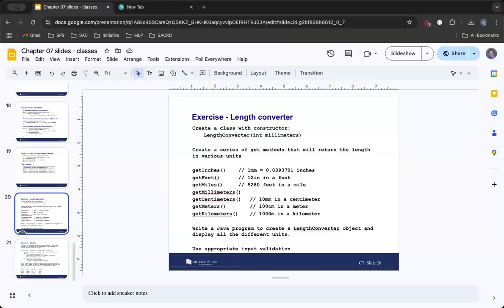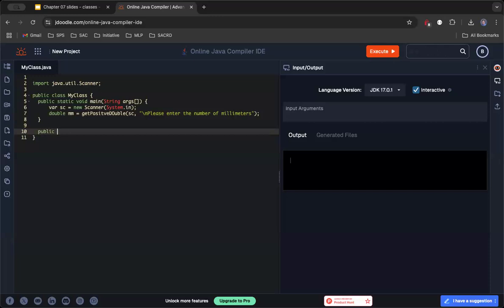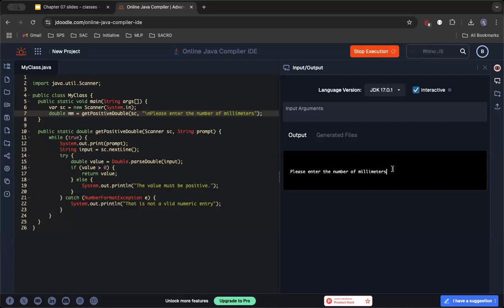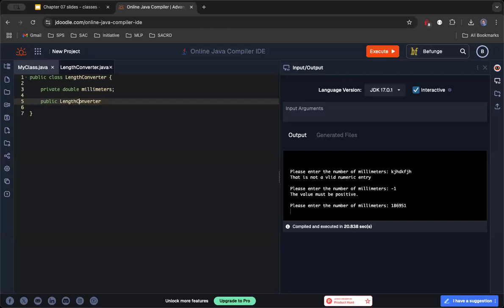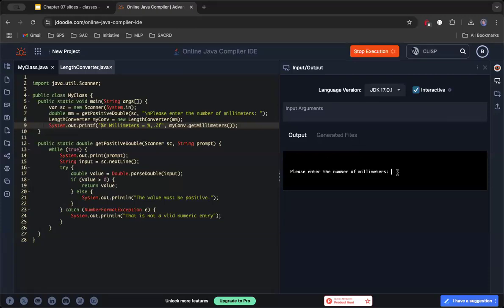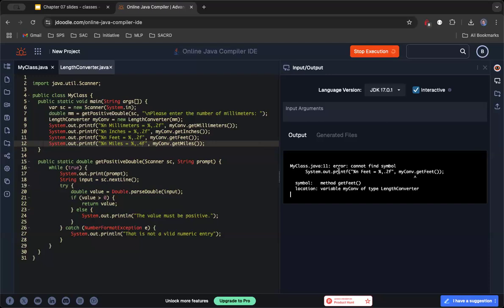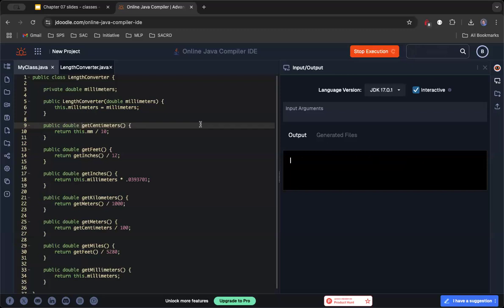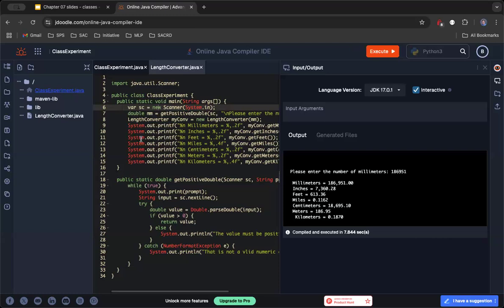ITSE1302 Example 7.1 - Classes Length Converter